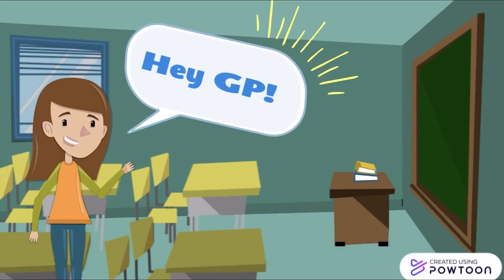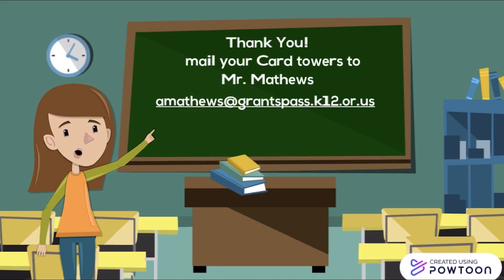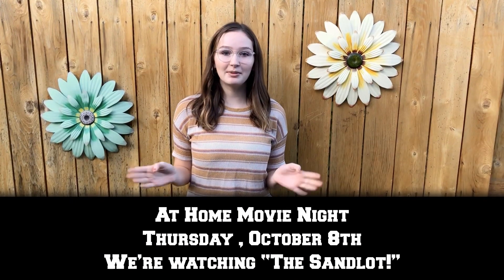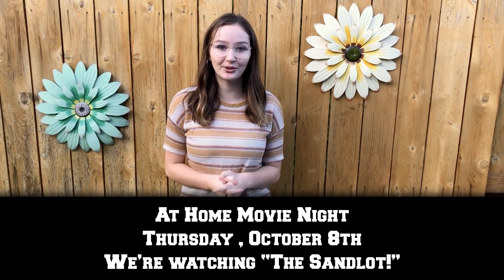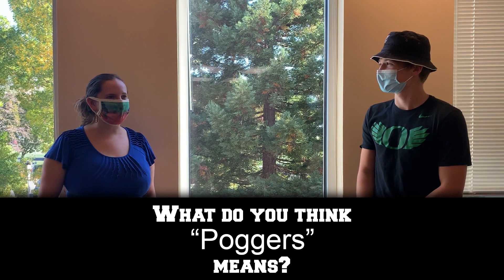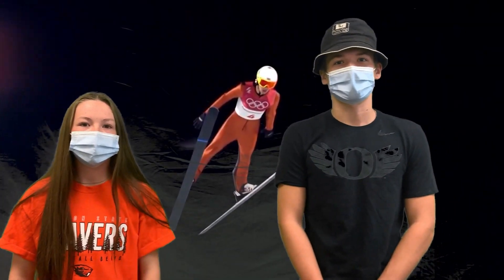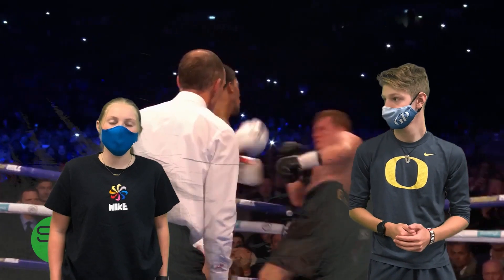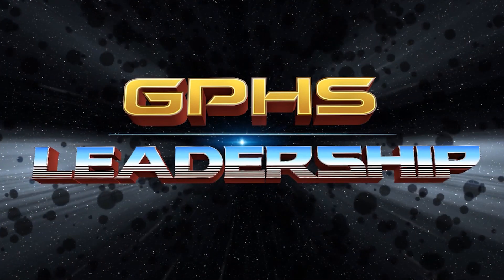GPHS Announcements: October 5th, 2020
Here are this week's announcements for Grants Pass High School.